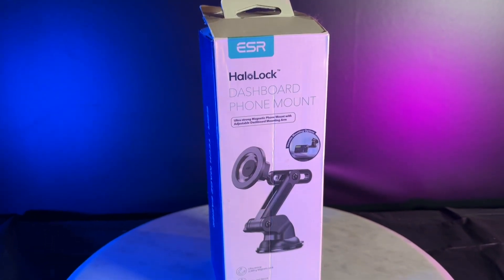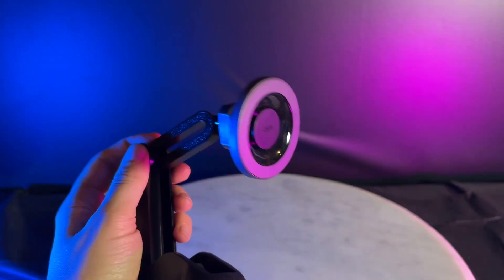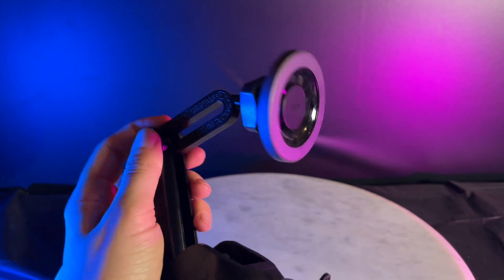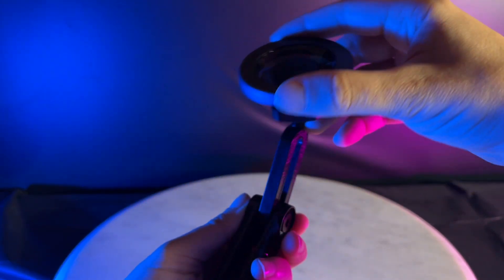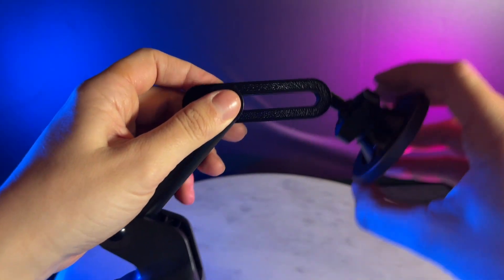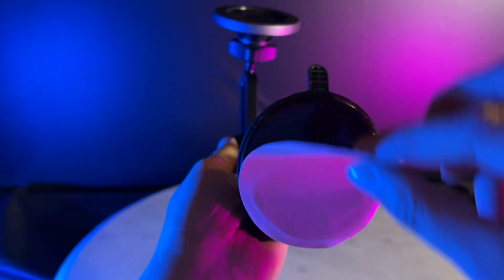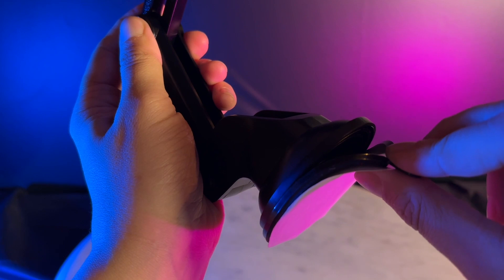ESR Dashboard Magnetic Phone Holder is sturdy and easy to set up